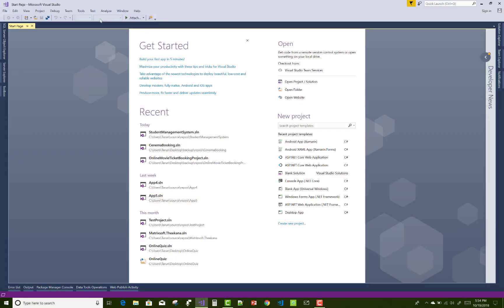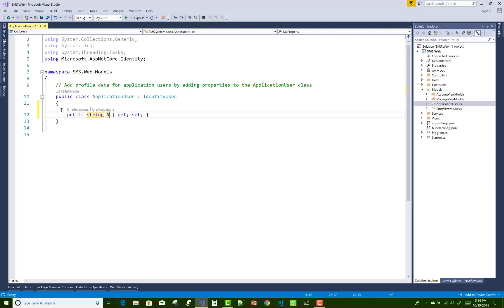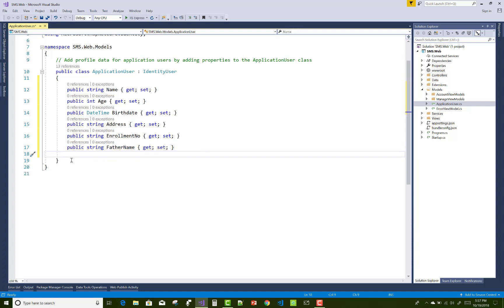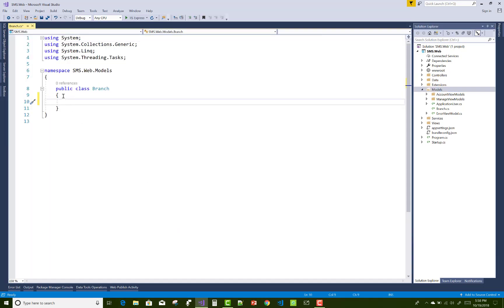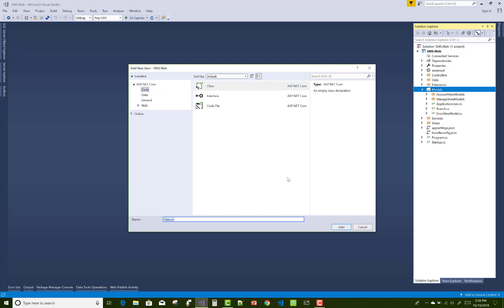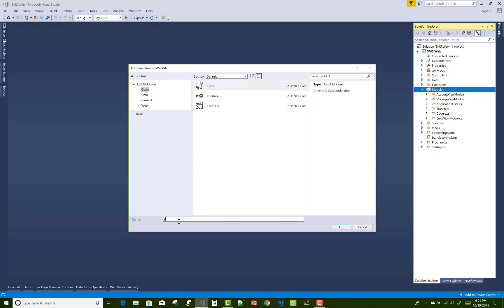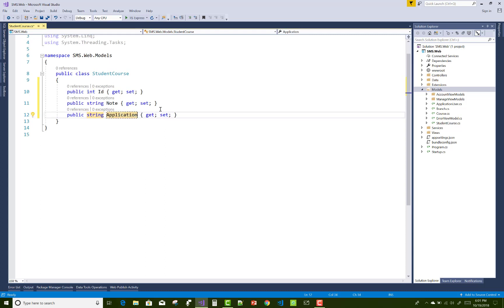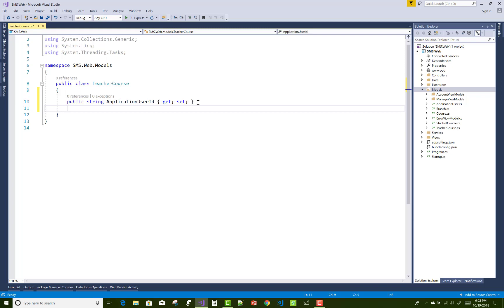How to design Student Management System in ASP.NET CORE Part-1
In this project, I am going to show you how to manage courses between teacher and student. How to manage students by admin. So in later videos, i will show you , how to create admin dashboard in ASP.NET CORE